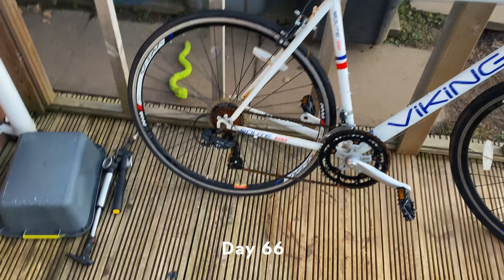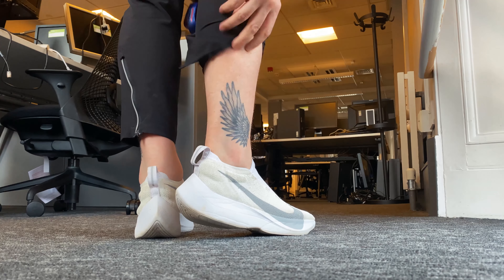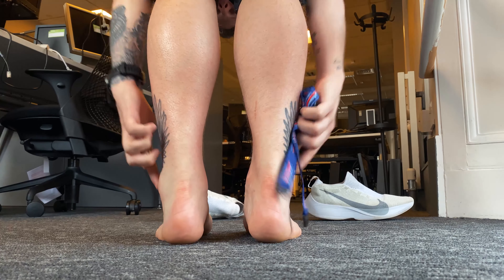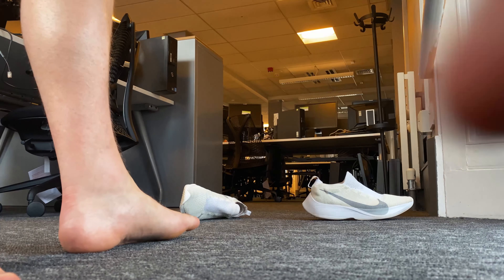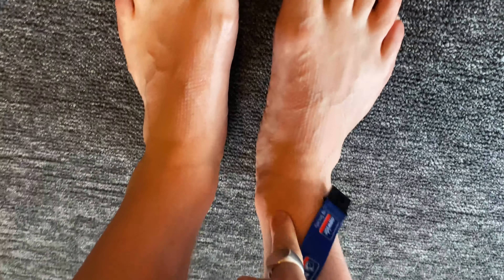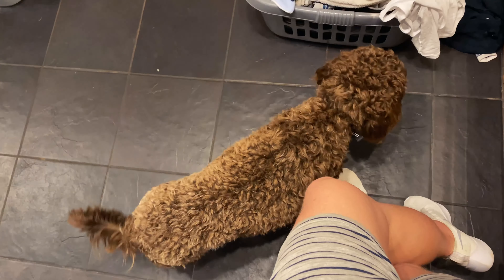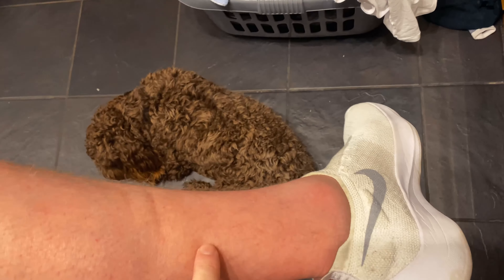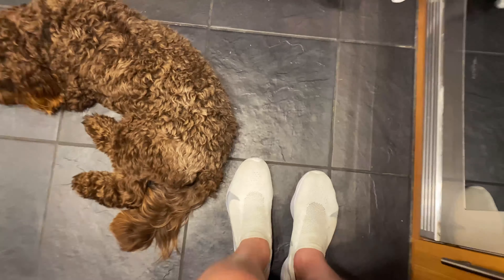Welcome to Swell city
OK so my leg is still swollen and its not going down. well the pain is now gone so thats good. also had a disaster of a start to the day my bike has a flat tire which is great.